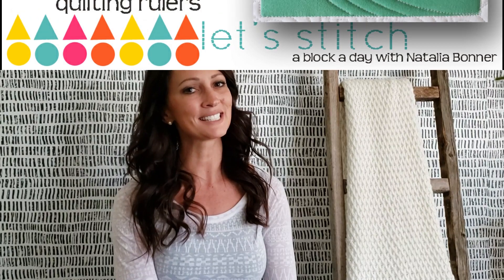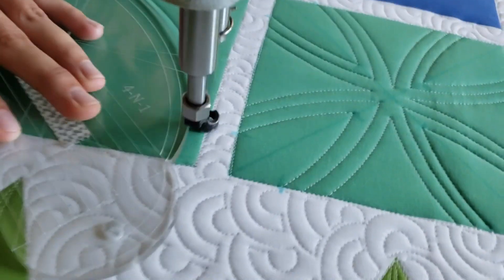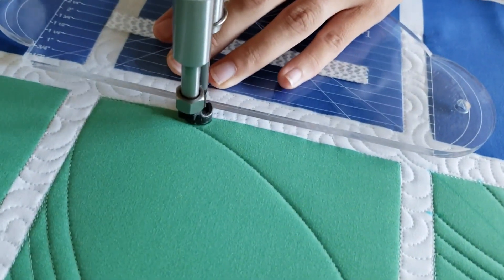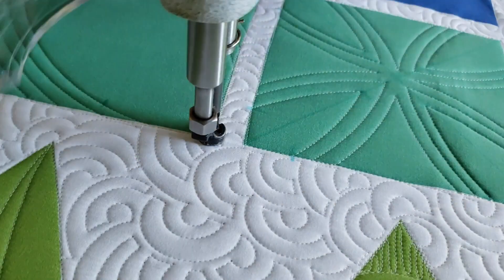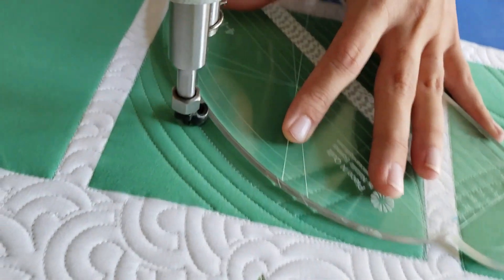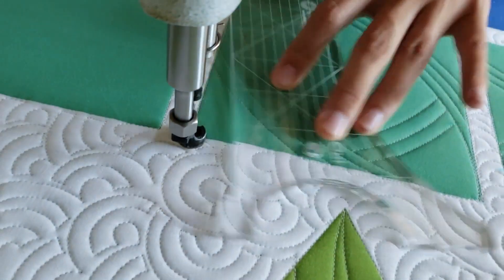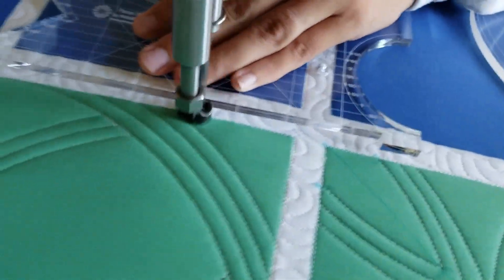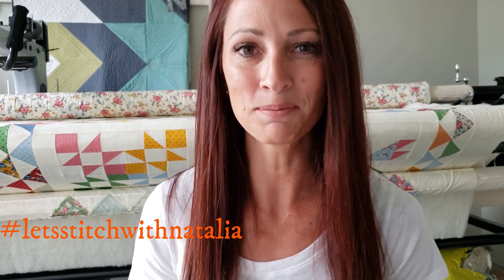How To: Machine Quilt a Football Quilt Block- W/ Natalia Bonner- Let's Stitch a Block a Day- Day 159